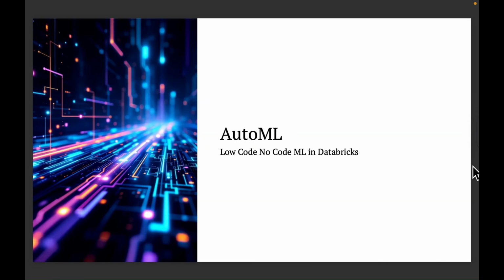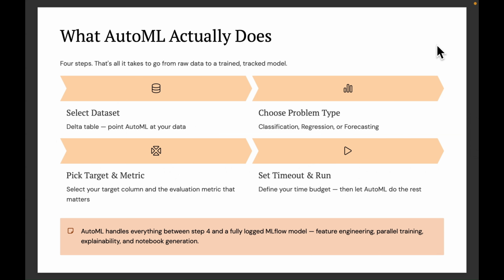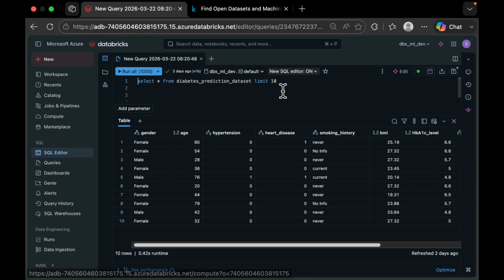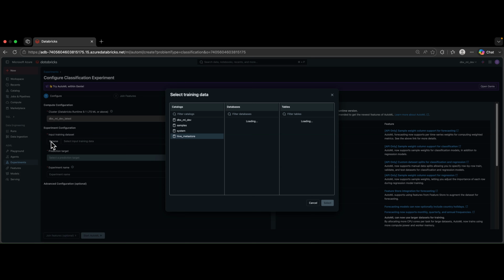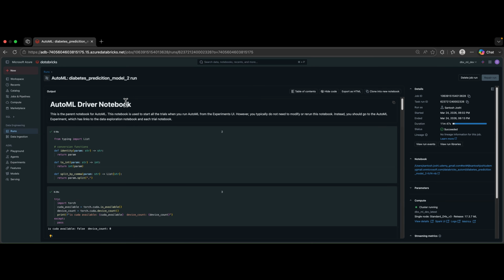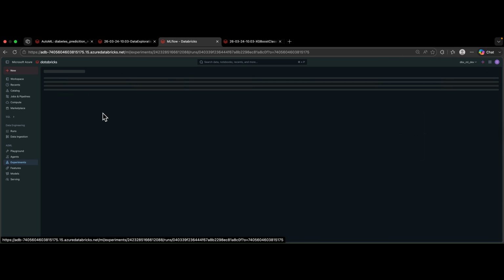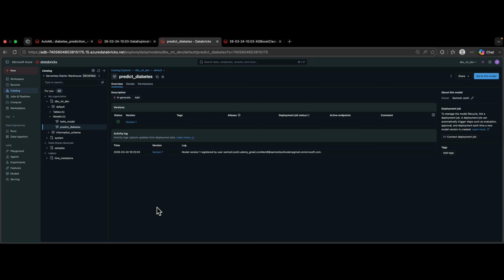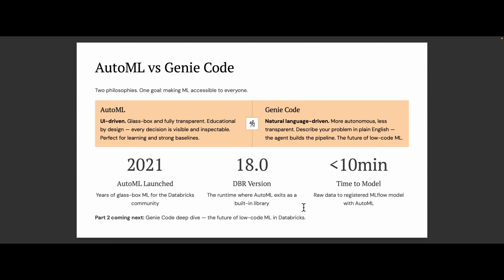Databricks AutoML Explained | Machine Learning Associate Exam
AutoML Key Concepts You Need to Know